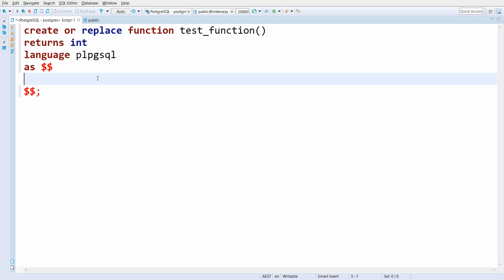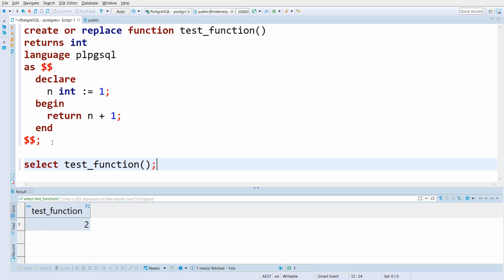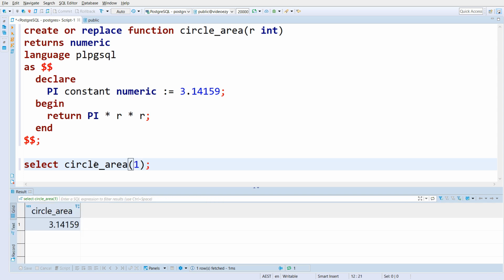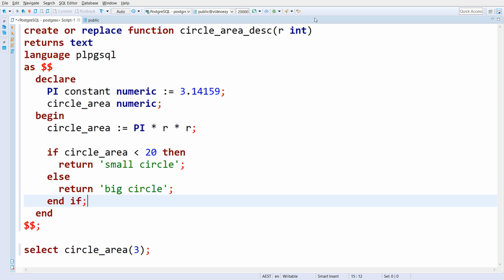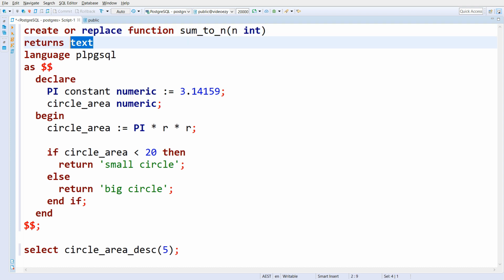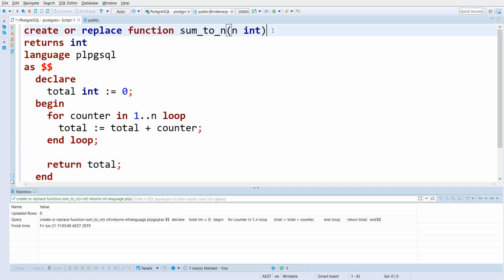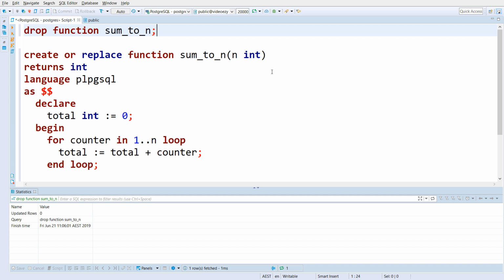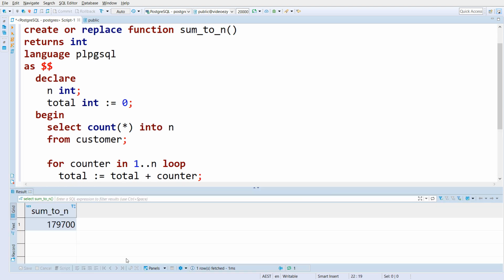55 - Writing functions with PLpgSQL | Mastery with SQL